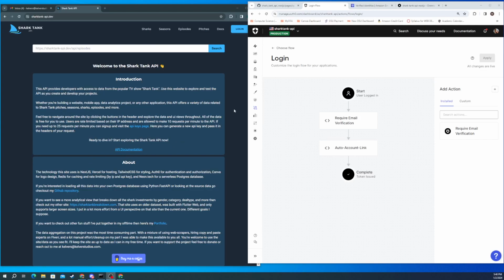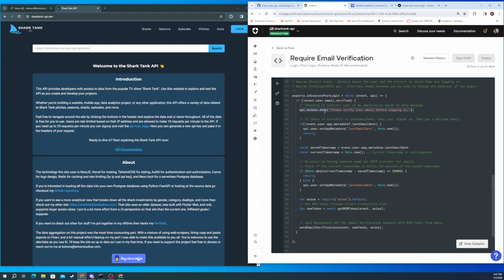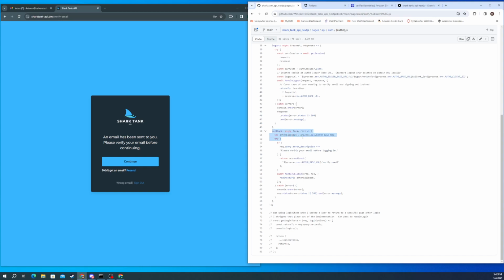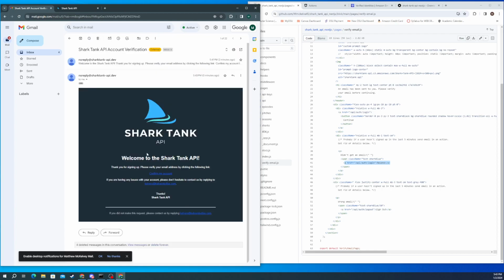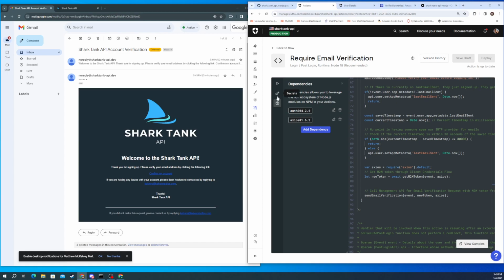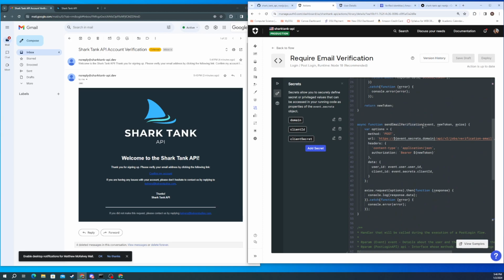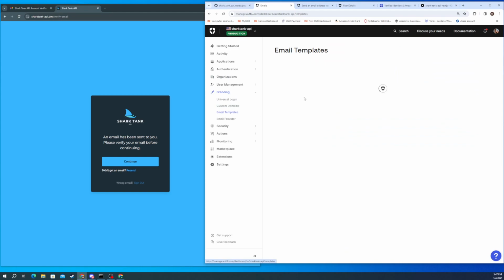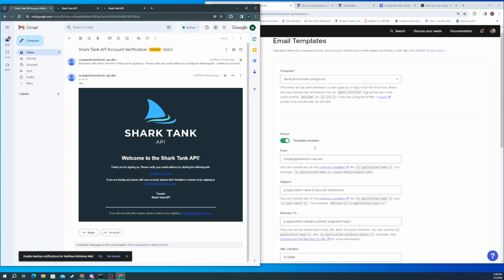Auth0 Require Email Verification (NextJS)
This video covers how to require email verification using NextJS, actions in Auth0, and Auth0 Email Template Branding.  Oftentimes this can be tricky when we don't want to expose a public route to send emails out to end users or create a minimal state application that checks if users are verified in every part of our applications.  I didn't cover setting up an email provider or account linking in this video.  I intend on covering my account linking implementation in another video.